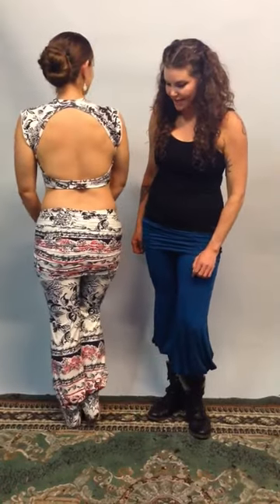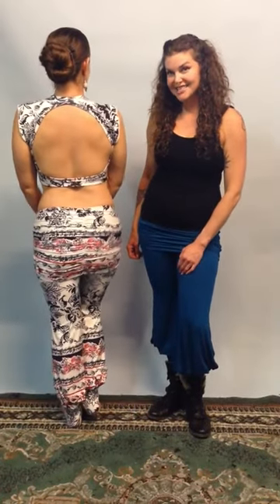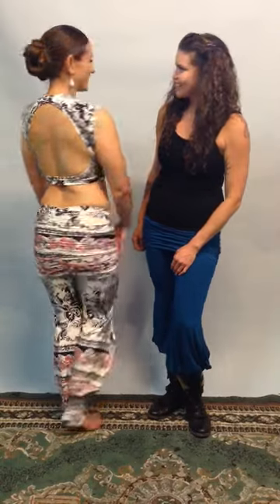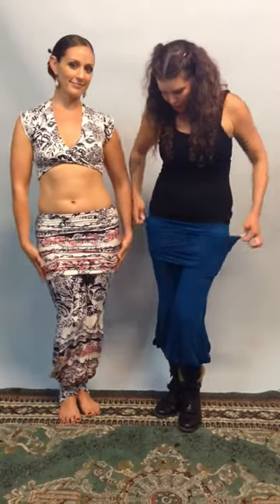Melo's Style Tips: Ruched Mini Pantaloon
The Ruched Pantaloon: This pant offers classical full body Pantaloon silhouette capped with ruched ankle cuffs. xo